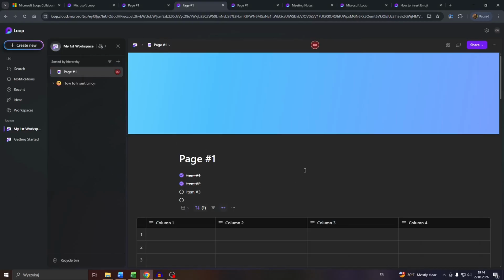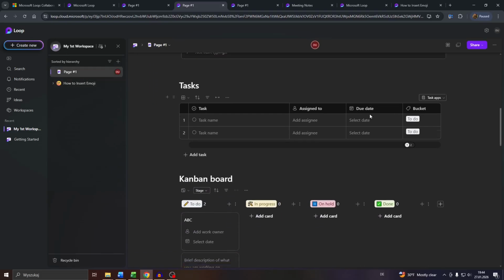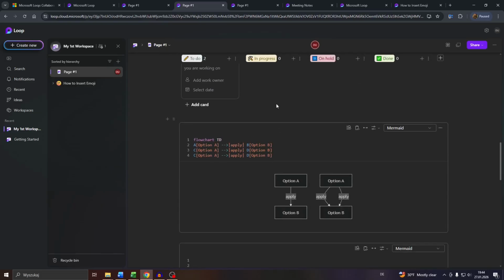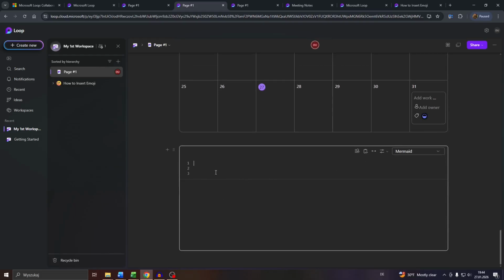How to Insert Code on Microsoft Loop — Step by Step Microsoft Loop Tutorial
In this tech tutorial we explain how to insert and format code blocks in Microsoft Loop.

If you're interested in learning more about how to use Microsoft Loop, you may learn how to insert a calendar on Loop, too, in this tutorial